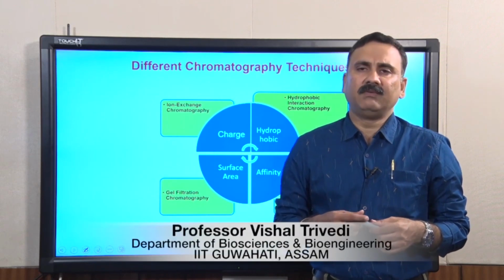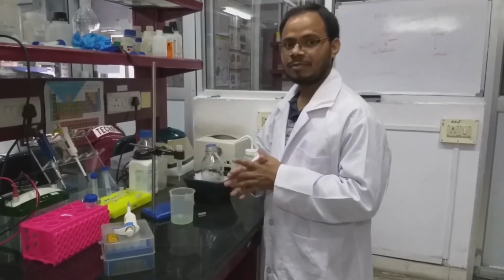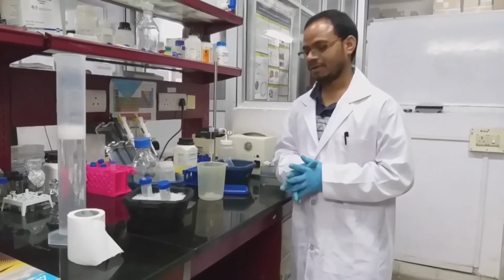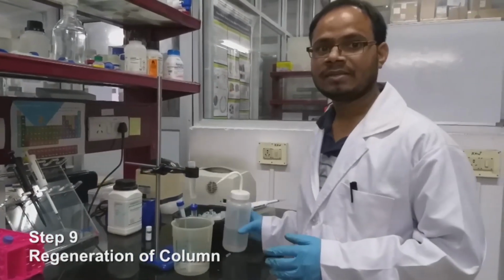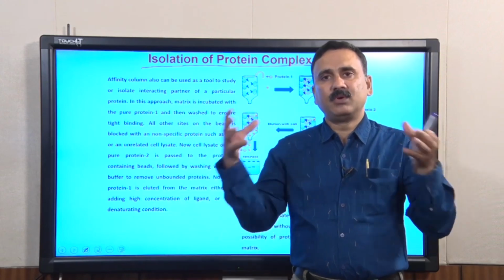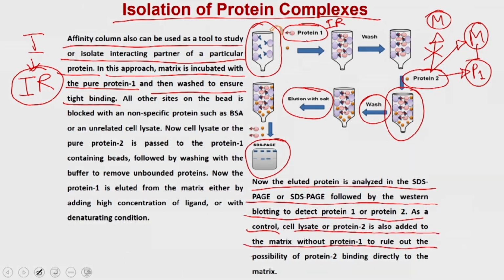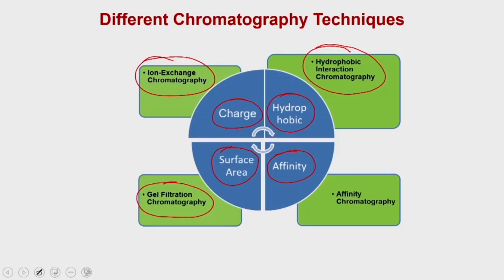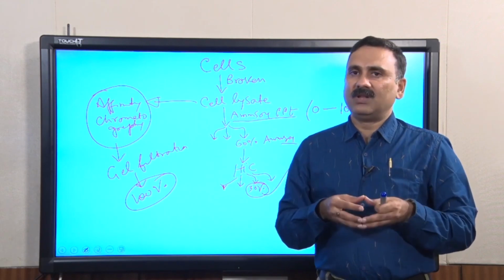Affinity Chromatography (Part 4)